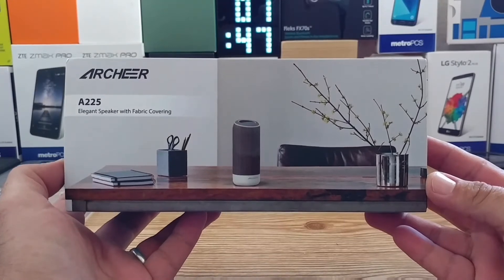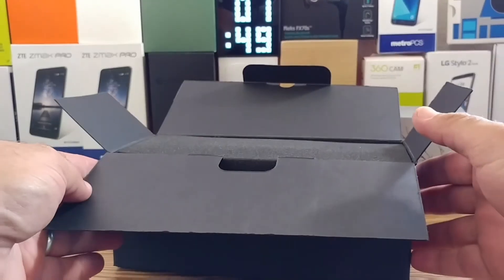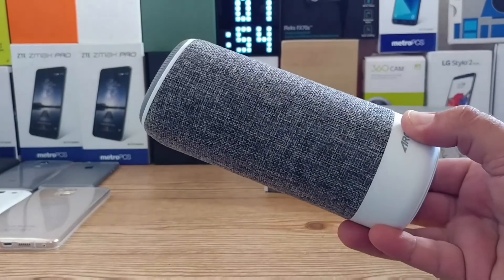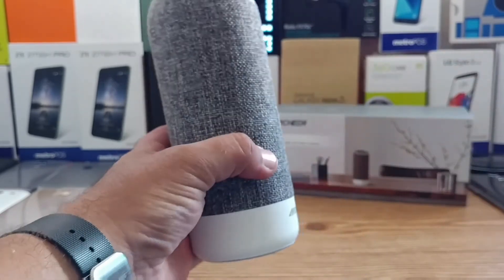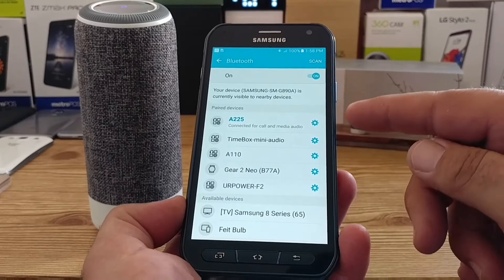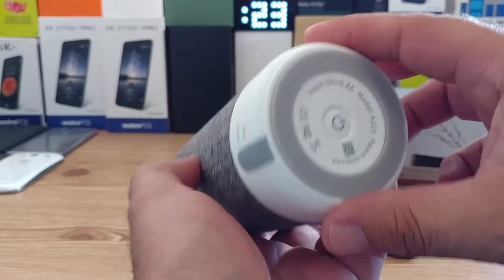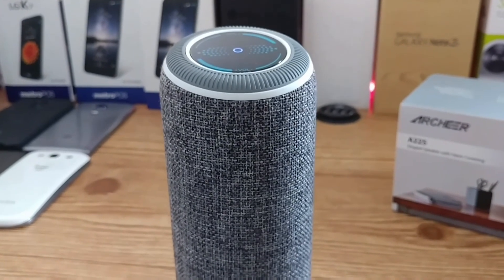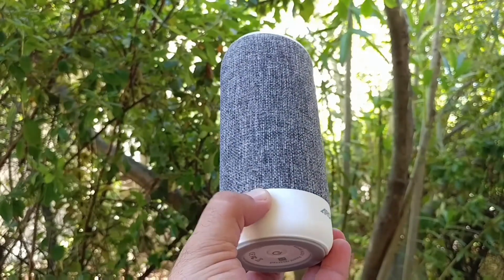ARCHEER A225 Fabric Bluetooth Speaker Unboxing and Review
Link To ARCHEER A225 FABRIC BLUETOOTH SPEAKER ARCHEER Bluetooth Speakers Fabric Covering Portable Wireless Speaker, Touch Control Home Speakers, HD Audio Surround Sound Stereo Speakers - A225